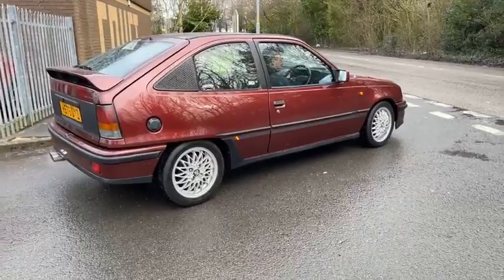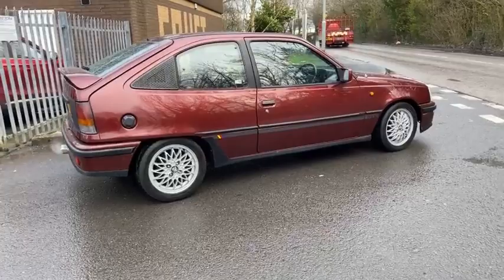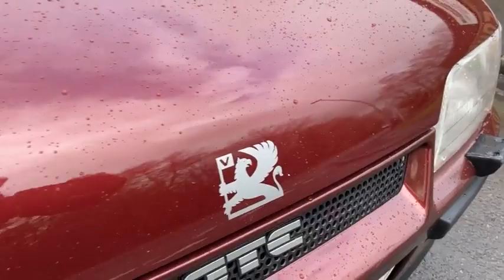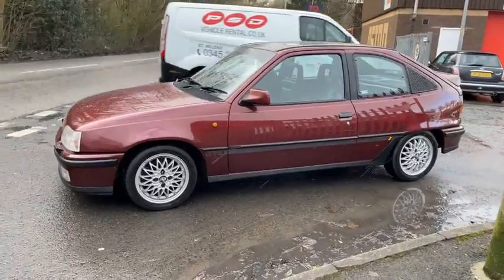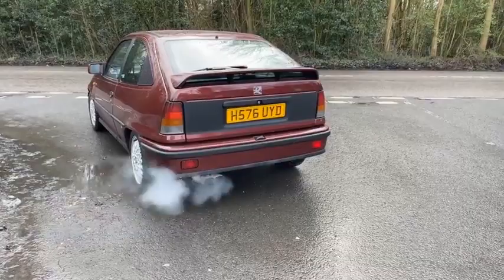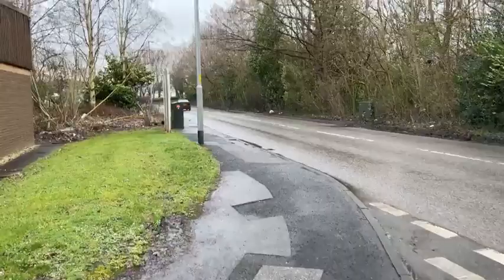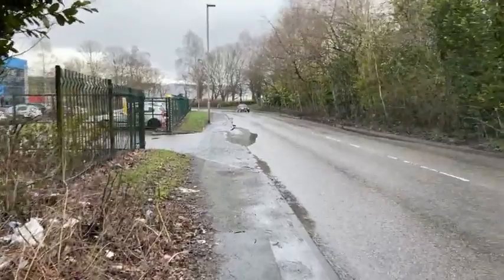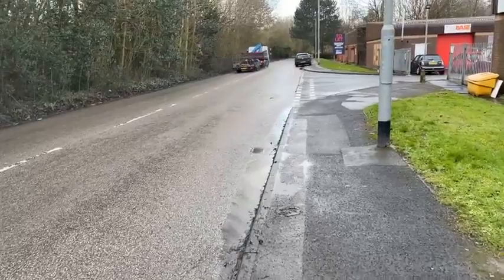Flash Back to a mk2 Astra GTE we had earlier this year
Way back in Feb we gave away this awesome mk2 Vauxhall Astra GTE 16v.  Its about time we found another one!